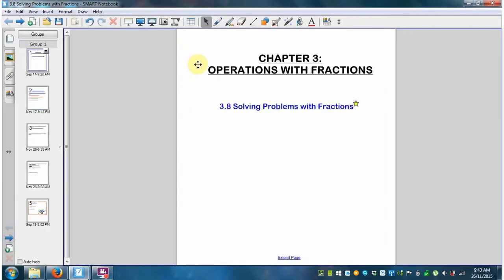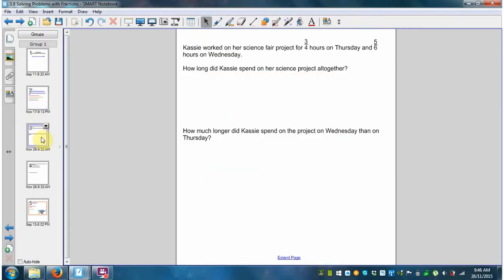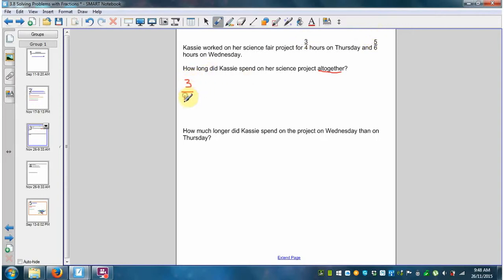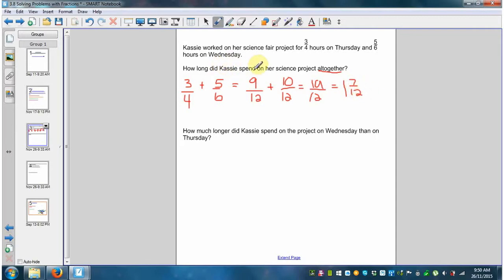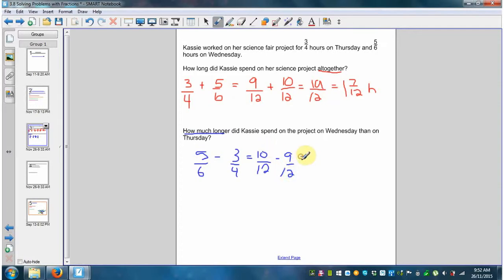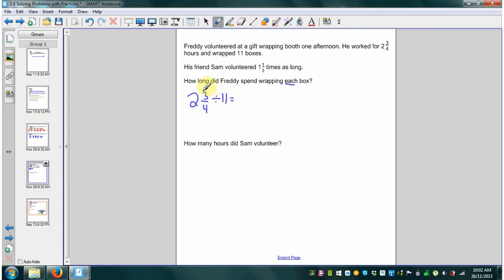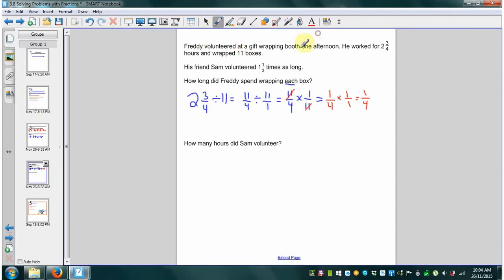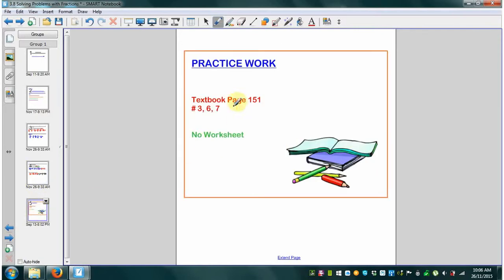MATH 8 - 3.8 Solving Problems with Fractions